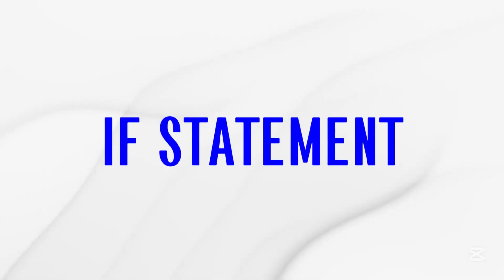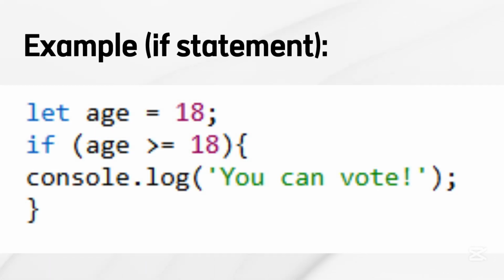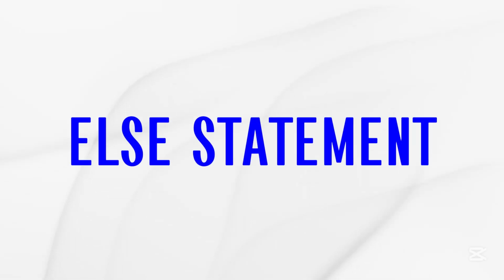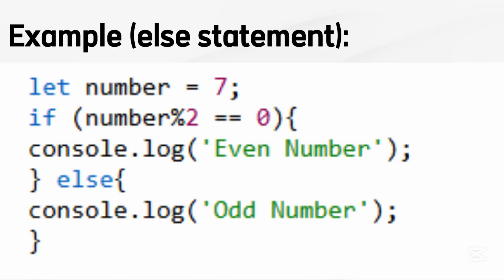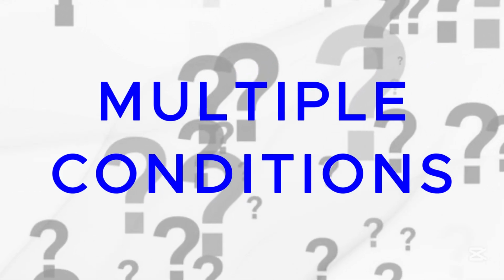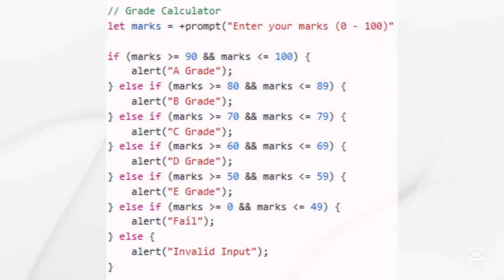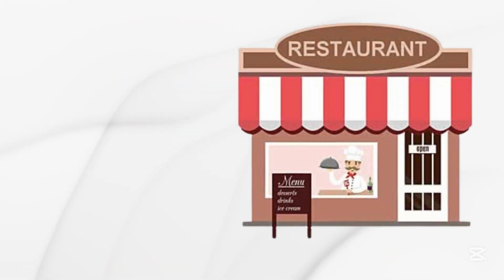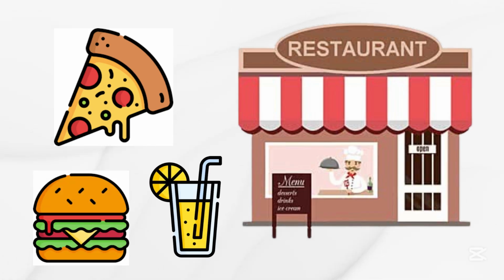JavaScript If-Else Explained: Learn with Examples!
Ready to make your JavaScript code smart? This video is your go-to guide for If-Else statements! We'll show you exactly how if, else if, and else work, so your programs can start making their own decisions.
You'll get clear explanations and plenty of easy-to-follow examples. Whether you're new to coding or just need a refresh, this tutorial will help you master conditional logic and write more dynamic JavaScript.